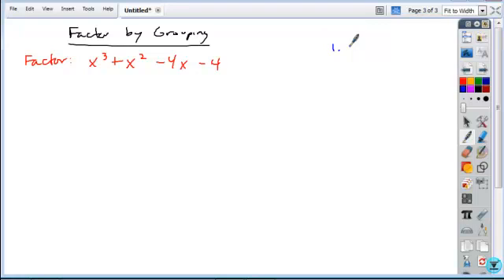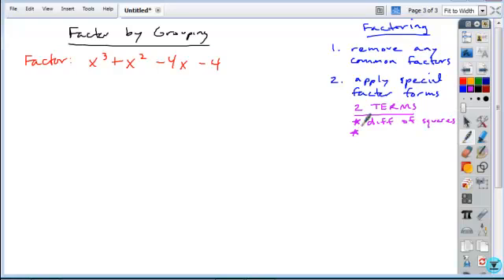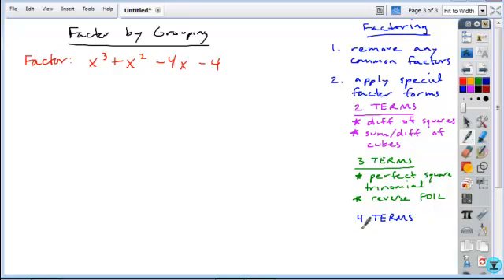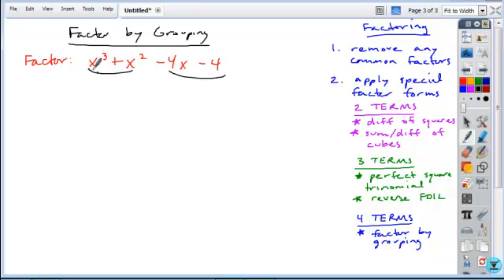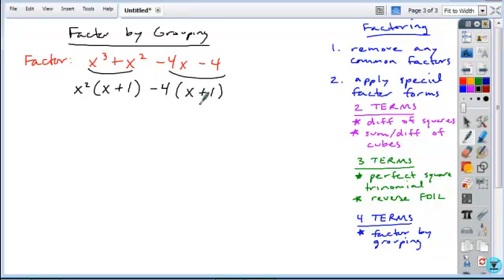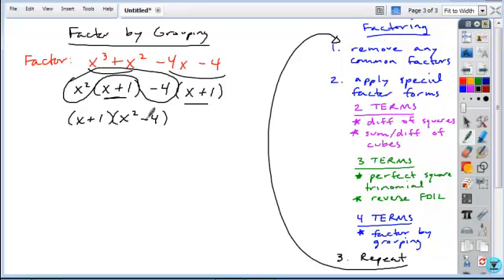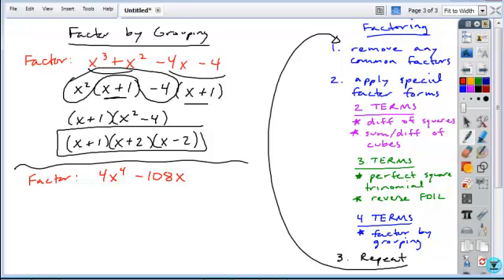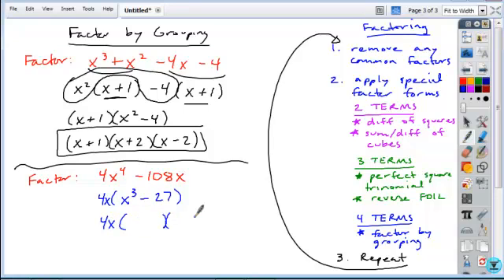5 4alg2 factor grouping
5.4 alg2 factor by grouping